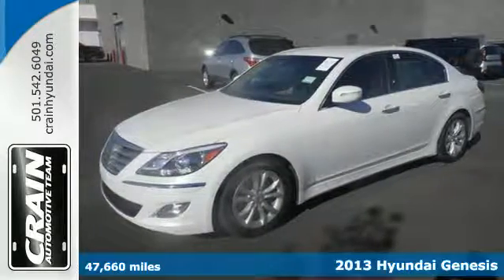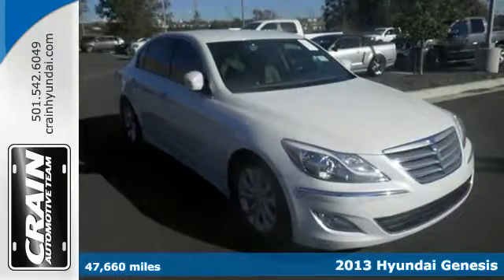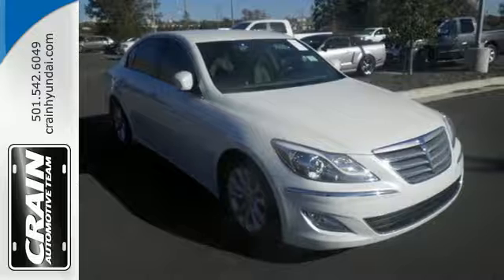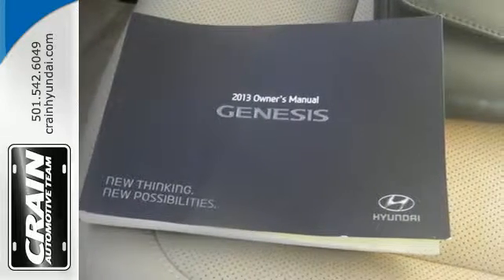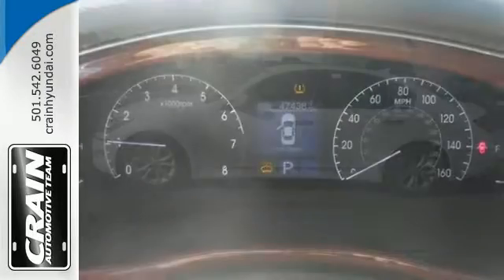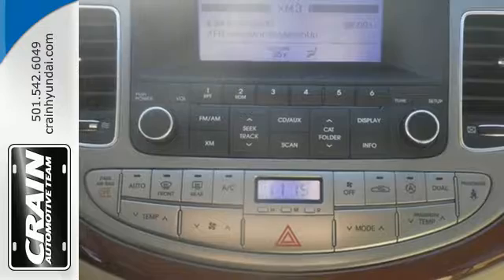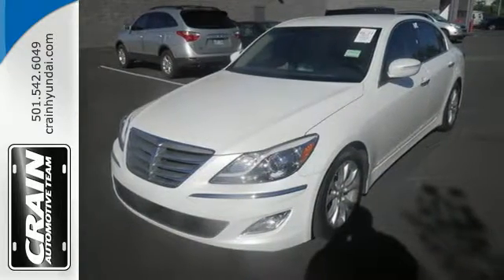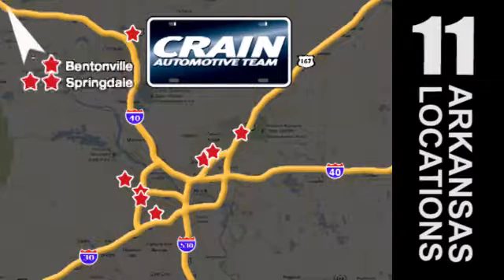Used 2013 Hyundai Genesis Little Rock AR Bryant, AR BS9344 - SOLD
Year: 2013
Make: Hyundai
Model: Genesis
Trim: 3.8L
Engine: 3.8L DOHC GDI 24-Valve V6 Engine
Transmission: Automatic
Color: White Satin Pearl
Interior: Cashmere
Mileage: 47660
Stock #: BS9344
VIN: KMHGC4DD5DU208895
Contact Crain Hyundai of Little Rock today for information on dozens of vehicles like this 2013 Hyundai Genesis 3.8L. This vehicle has extremely low miles on the odometer, so while it's pre-owned, it's practically new. You can finally stop searching... You've found the one you've been looking for. Beautiful color combination with White Satin Pearl exterior over Cashmere interior making this the one to own! More information about the 2013 Hyundai Genesis: The Hyundai Genesis sedan takes aim at mid-priced luxury sedans. The V6 model comes with dual exhaust, dual-zone climate control and leather seats. The 5.0 R-spec s has a 17-speaker sound system, rain-sensing windshield wipers and proximity entry. Strengths of this model include great handling and powerful V8, very competitive pricing, Lots of affordable luxury, and elegant, understated styling Every new and pre-owned vehicle is backed by the Crain Commitment, including our 100% low price guarantee, a 100 hour love it or leave it exchange policy, and a 100 year 100,000 mile warranty. The Crain Team's Got 'Em!

Address:
11701 Colonel Glenn Rd